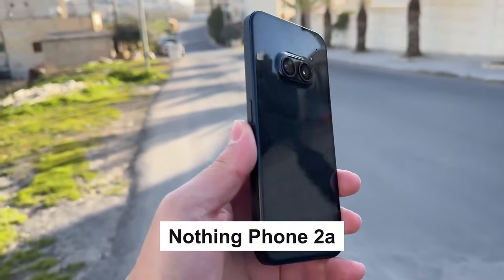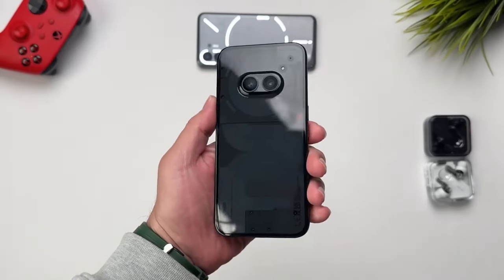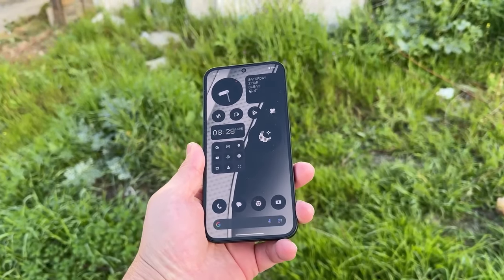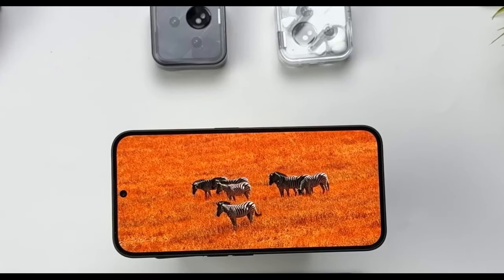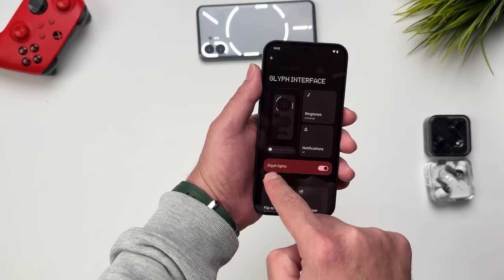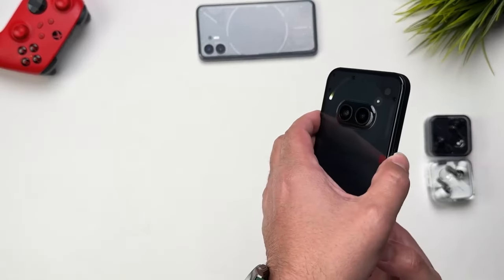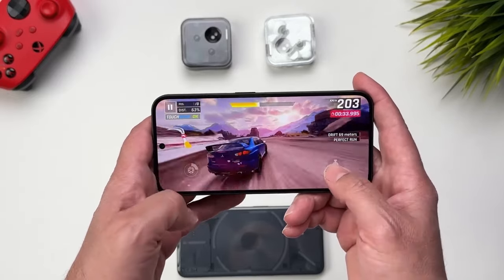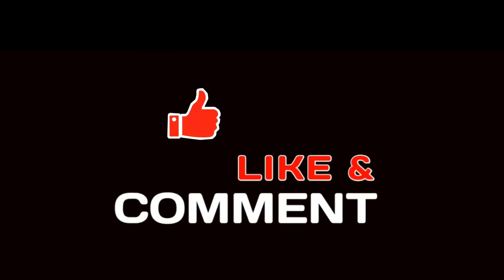NOTHING PHONE 2a REVIEW 2024 | Is It Worth Buying?!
In this video, we delve into the latest version of the Nothing Phone 2a and explore whether it is worth purchasing in 2024. If you're considering buying the Nothing Phone 2a, this review will provide you with all the information you need to make an informed decision. Is the Nothing Phone 2a the right choice for you? Watch the video to find out!

nothing phone 2a vs nothing phone 2
nothing phone 2
nothing 2a
nothing phone 3
shorts
sillycorns